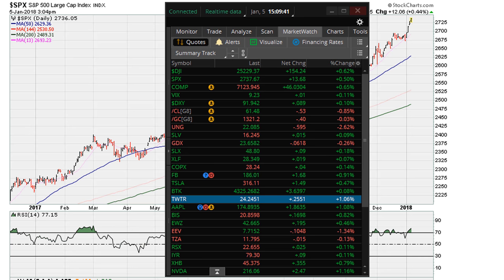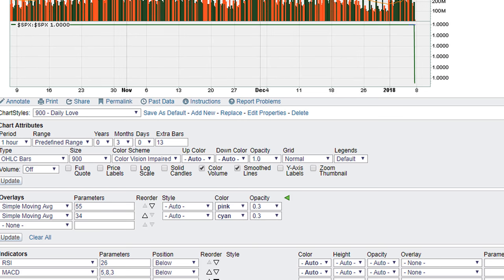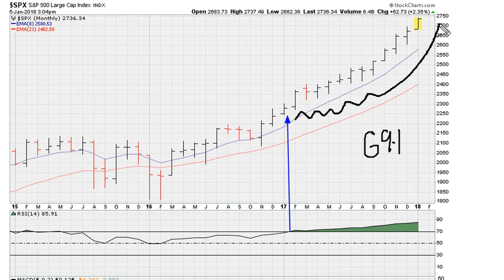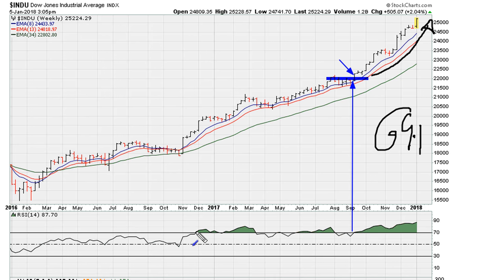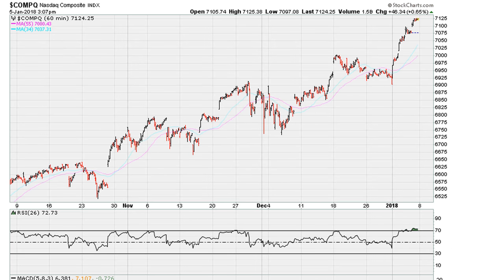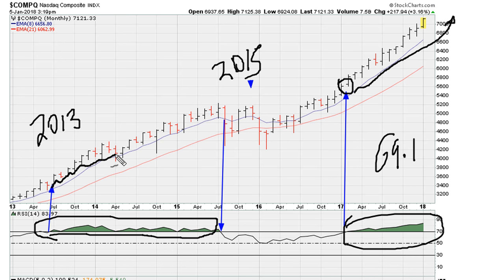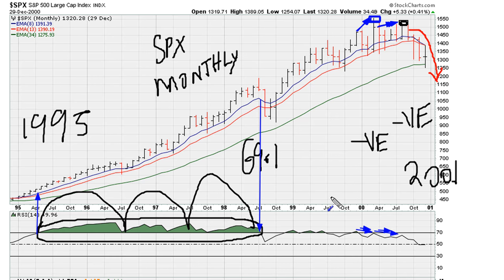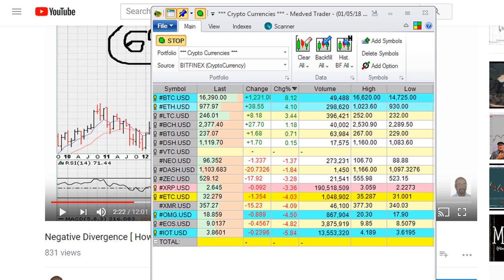U.S. Market Technical Analysis January 5th - 7th, 2018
We look at the state of the U.S stock market from a technical perspective as it screams to a fresh all time highs. The two mains technical analysis aspects that I spend considerable time discussing are the power of RSI 69.1 and also the need to see negative divergence on either the weekly, and/or monthly chart.

I analyze the charts for the following major U.S market charts; DJIA, SPX and NASDAQ.

Read my inpromptu blog on Steemit that I just posted: "Dow Jones Industrials Rally To 25,000 Market Call From 2007"

Markets are Rigged. Using Charts and Technical Analysis alone is a road to the Poorhouse
The science of technical analysis vs. the art of trading